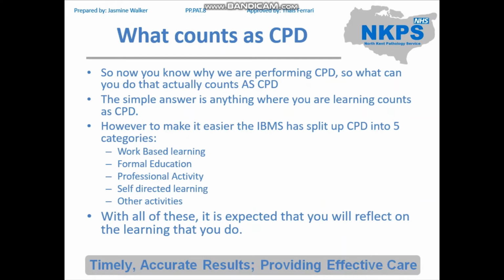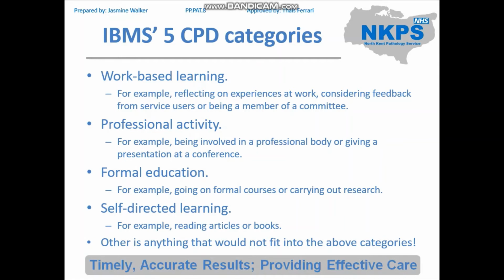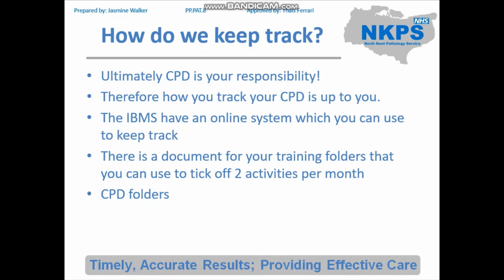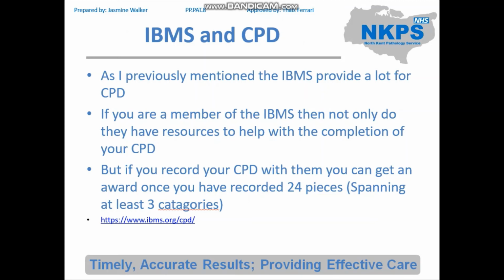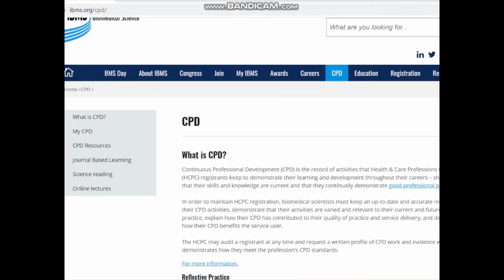What is CPD?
Welcome to another CPD talk... Today on CPD!

Q-Pulse document number: PP.PAT.8